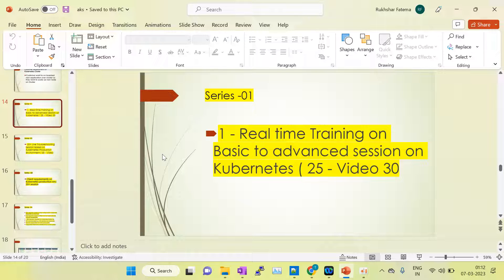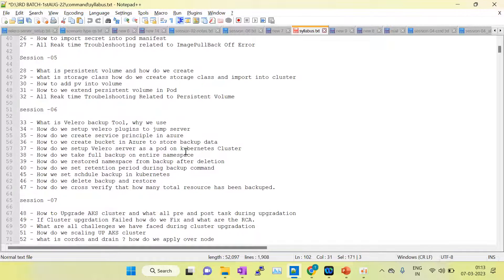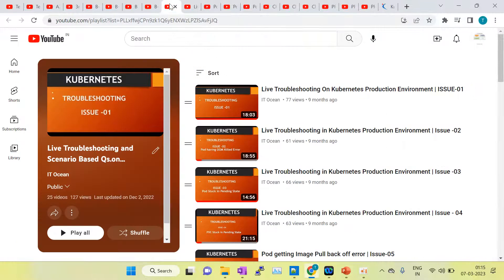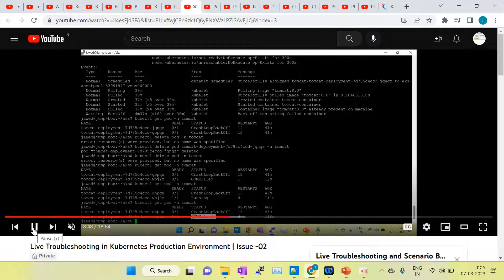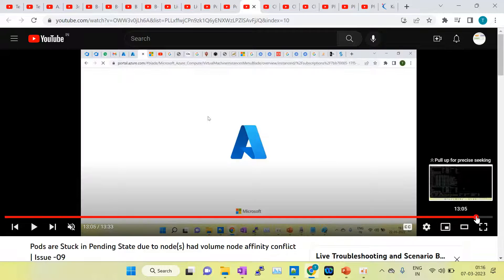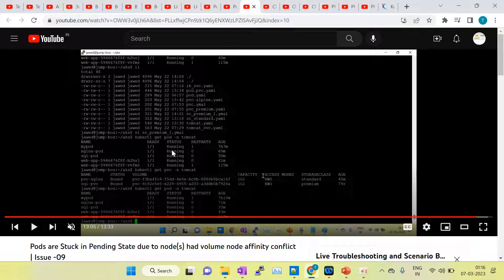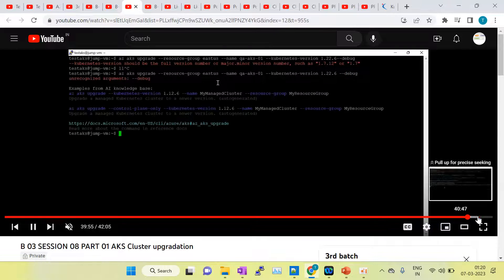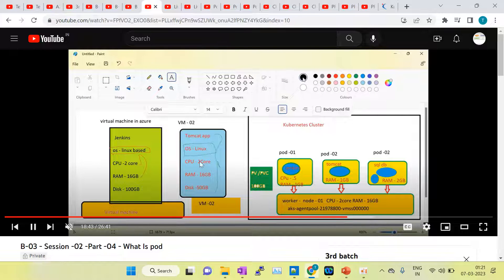Real time session on Kubernetes | Troubleshooting on Kubernetes | Customer Requirement on Kubernete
01 - Project-01 | CLIENT REQUIREMENT ON KUBERNETES PROJECT

02 - Project-02| CLIENT REQUIREMENT ON KUBERNETES PROJECT

03 - Project-03 | CLIENT REQUIREMENT ON KUBERNETES PROJECT

04 - Project-03 -Part-01 | CLIENT REQUIREMENT ON KUBERNETES PROJECT

05 - Project-03 -Part-02 | CLIENT REQUIREMENT ON KUBERNETES PROJECT

06 - Project-03 -Part-03 | CLIENT REQUIREMENT ON KUBERNETES PROJECT

07 - Project-03 -Part-04 | CLIENT REQUIREMENT ON KUBERNETES PROJECT

08 - Project-04 | CLIENT REQUIREMENT ON KUBERNETES PROJECT

09 - Project-05 | CLIENT REQUIREMENT ON KUBERNETES PROJECT

10 - Project-05 - Part-01 | CLIENT REQUIREMENT ON KUBERNETES PROJECT

11 - Project-05 - Part-02 | CLIENT REQUIREMENT ON KUBERNETES PROJECT

12 - Project-06 | CLIENT REQUIREMENT ON KUBERNETES PROJECT

13 - Project-06 Part-01 | CLIENT REQUIREMENT ON KUBERNETES PROJECT

14 - Project-07 | CLIENT REQUIREMENT ON KUBERNETES PROJECT

15 - Project-07 Part-01 | CLIENT REQUIREMENT ON KUBERNETES PROJECT

16 - Project-08 | CLIENT REQUIREMENT ON KUBERNETES PROJECT

17 - Project-09 | CLIENT REQUIREMENT ON KUBERNETES PROJECT

18 - Project-09 Part-01 | CLIENT REQUIREMENT ON KUBERNETES PROJECT

19 - Project-10 CLIENT REQUIREMENT ON KUBERNETES PROJECT

- session -03 Part -01 - Set up Kubernetes cluster

- Session -03 - Part -02 | basic Command in Kubernetes